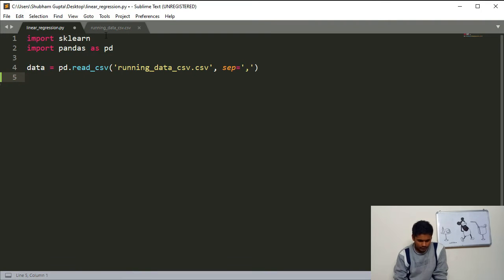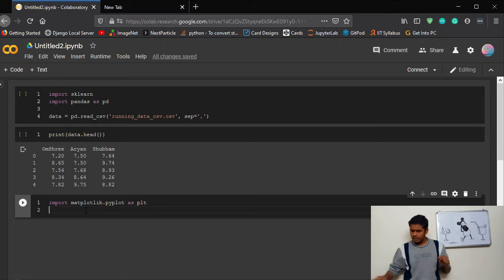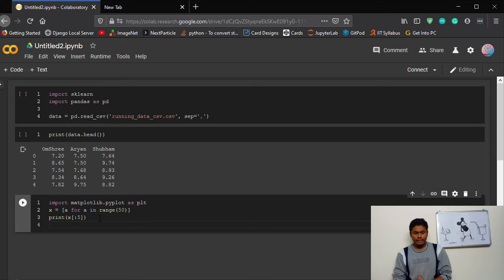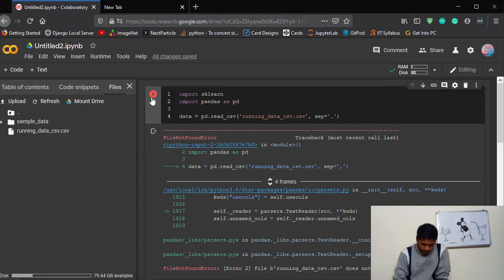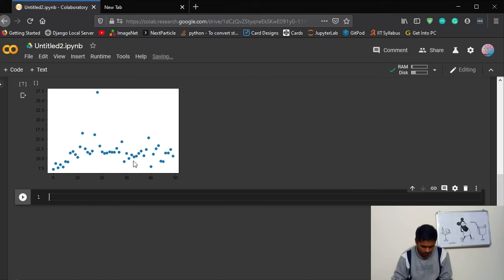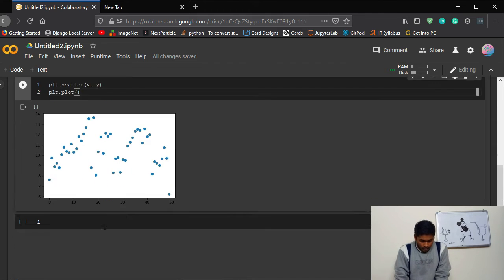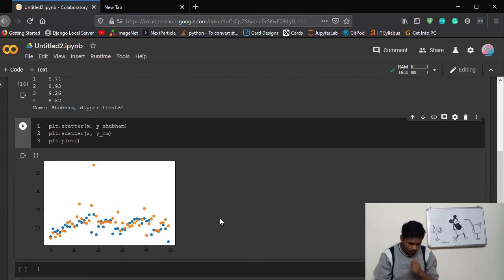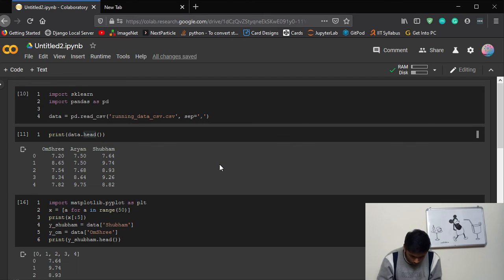Plotting our data on a graph | Data Visualization | Linear regression for beginners | Shubham Gupta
In this video, we plotted our data, in our case running data, on a graph using matplotlib. You can install it on your system using the following commands.